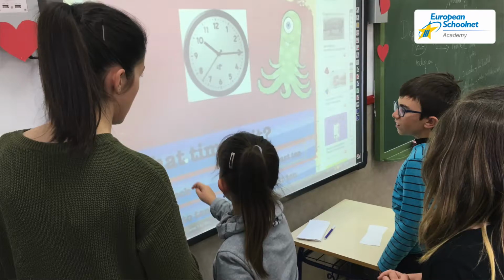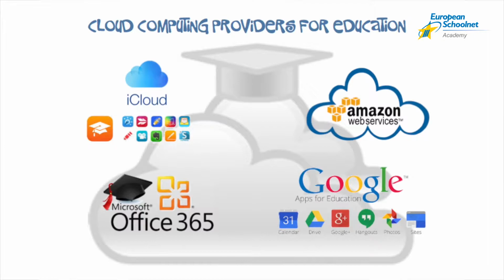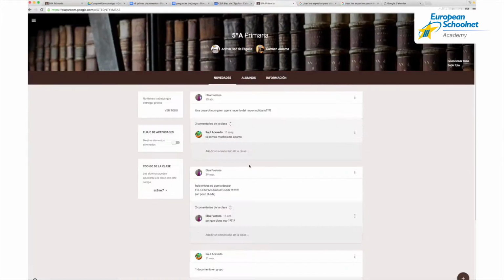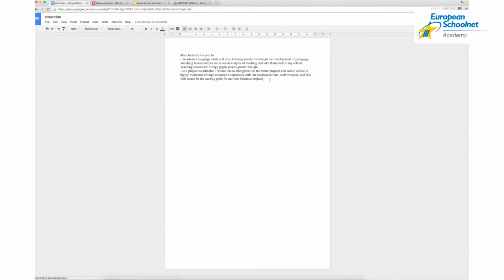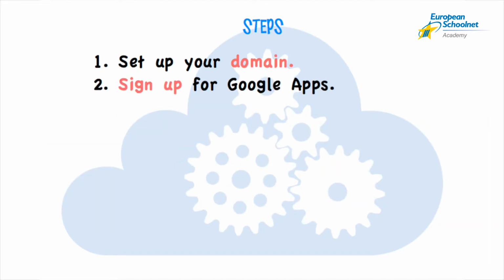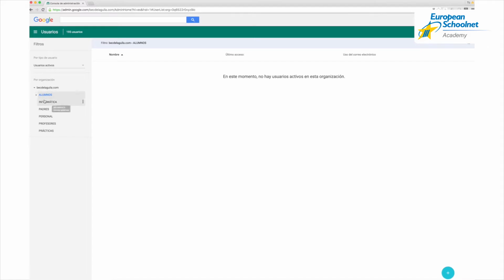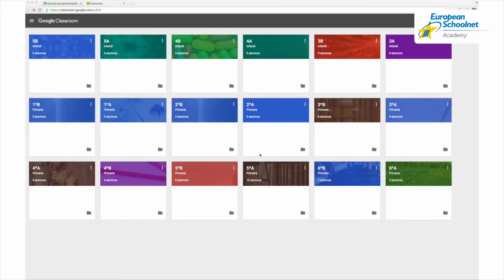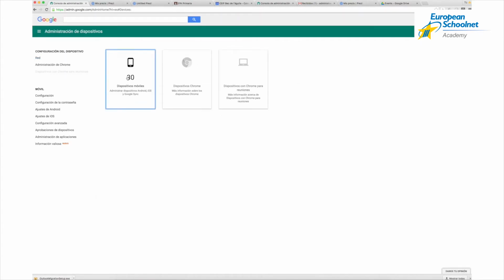Which cloud services in school?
Watch Carmen Aldama's presentation of the WiFi network she put in place at her school. This video is part of the Administering School ICT infrastructure: developing your knowledge and skills course of the European Schoolnet Academy.